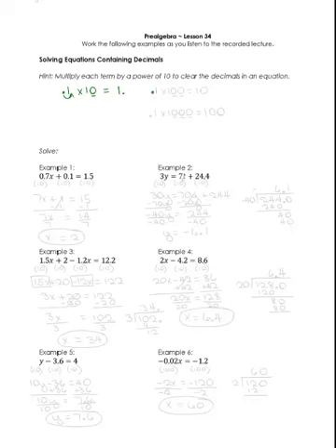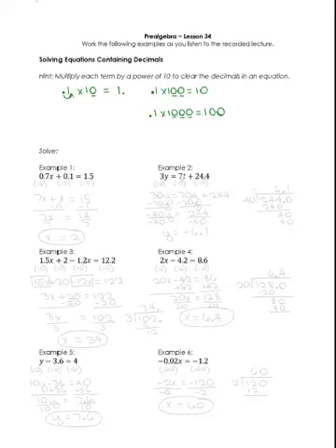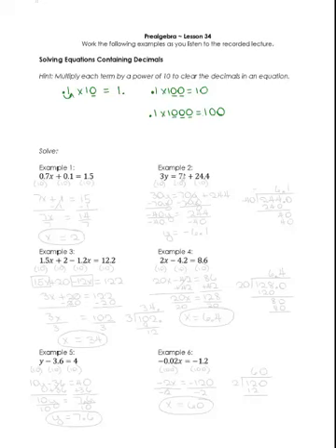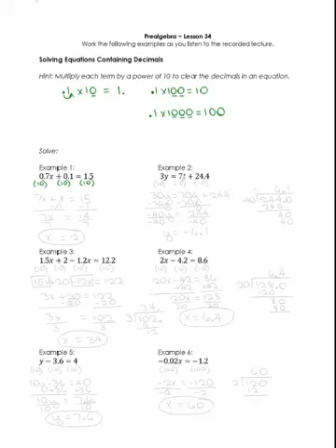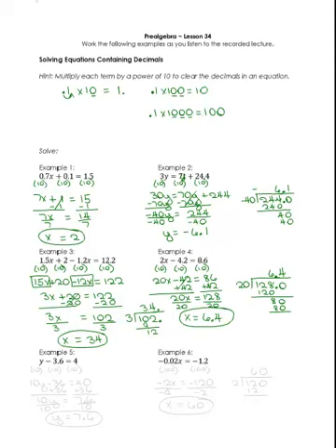PreAlg Lesson 34